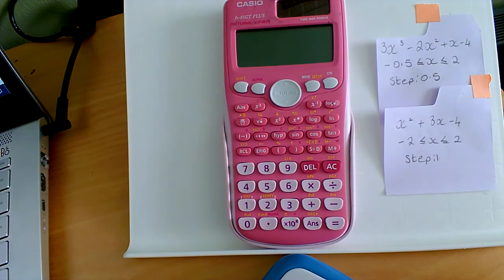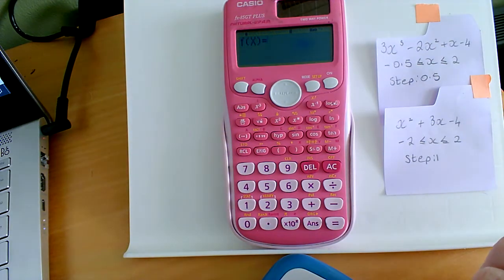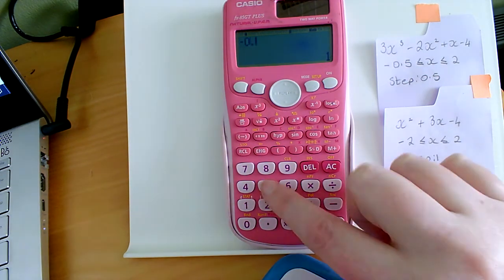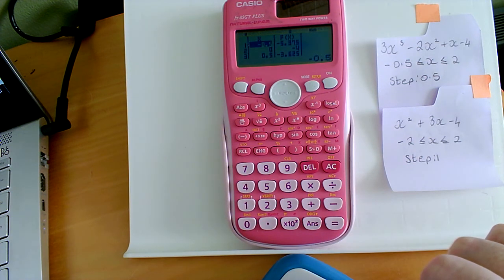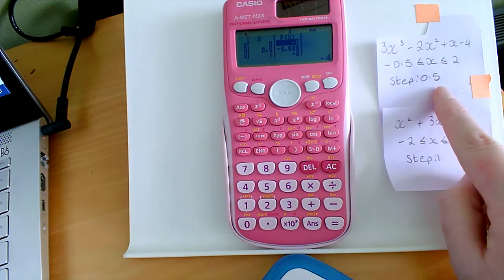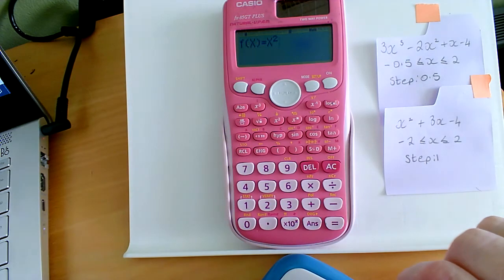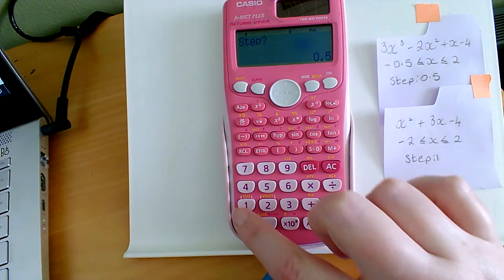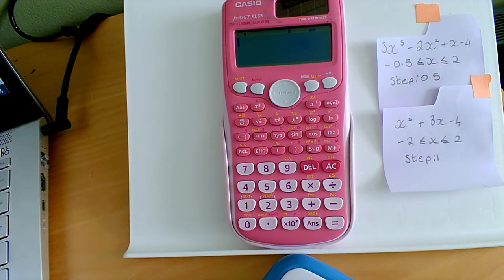Inputting functions on a Casio calculator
Finding the pairs of coordinates using a calculator when you have to graph a function